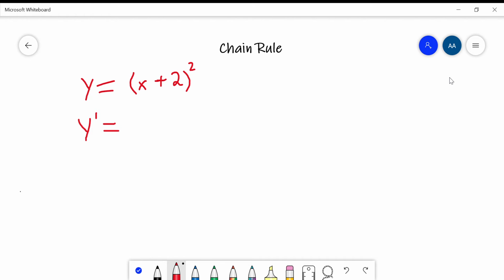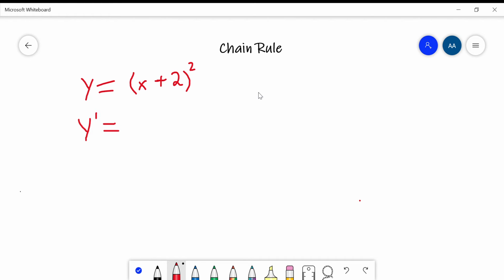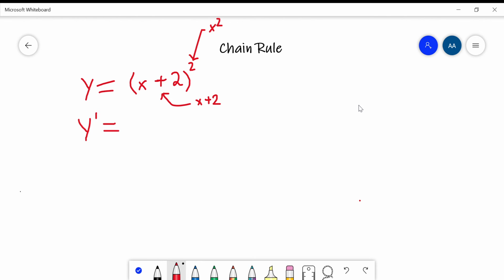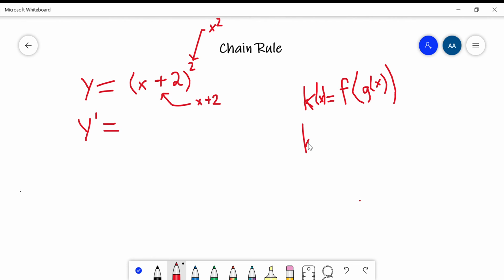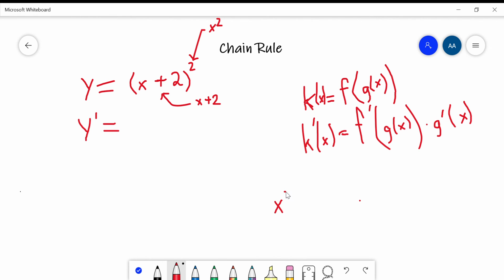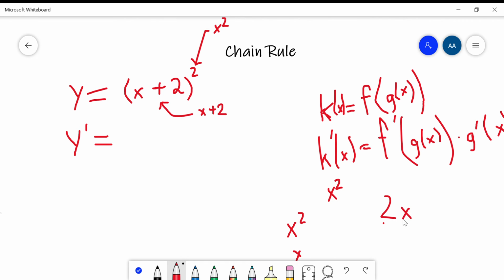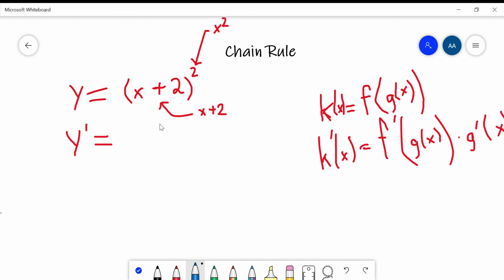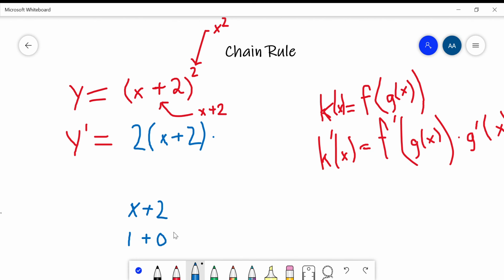AP Calculus A/B: Chain Rule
Hey Guys! Hopefully, this video helped to clear any confusion about the Chain Rule. The Chain Rule is a very important rule in Calculus, and it is quite essential that you know about it.